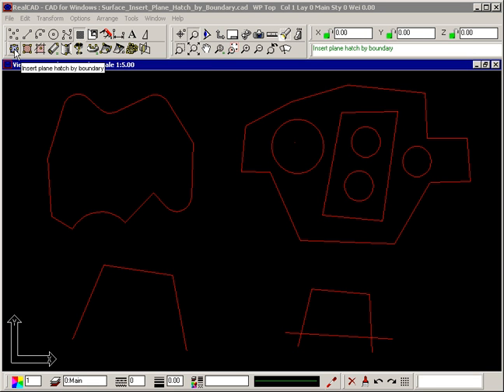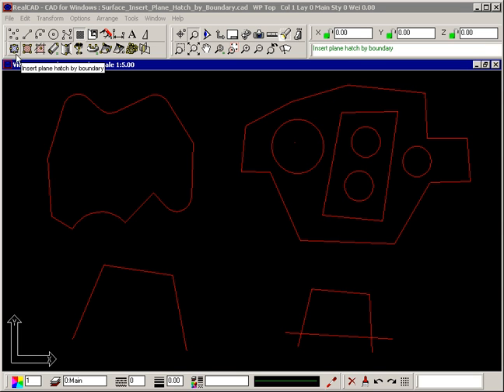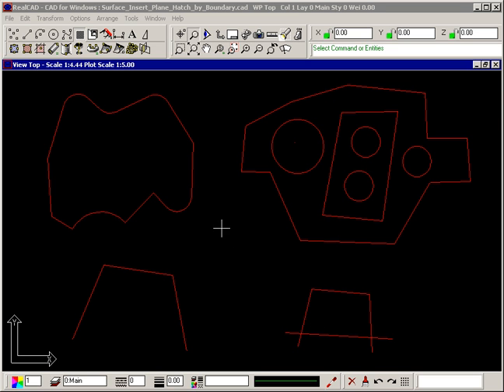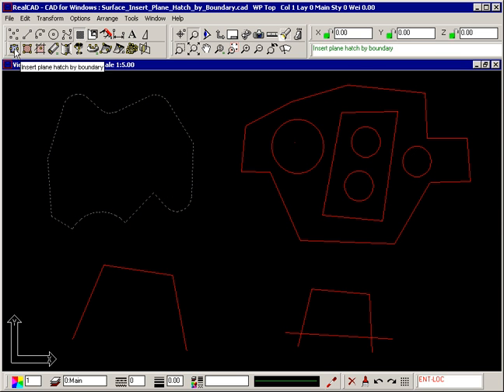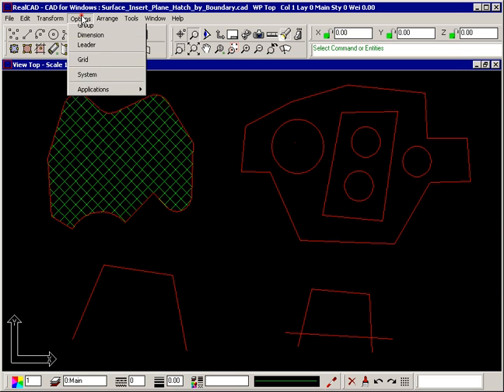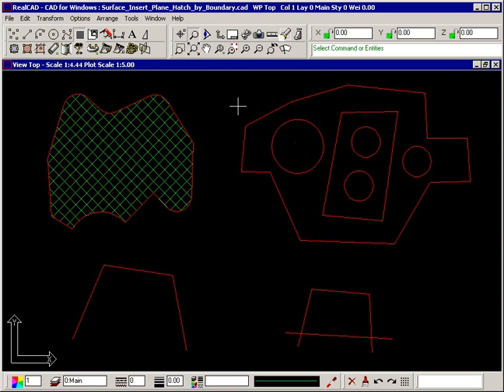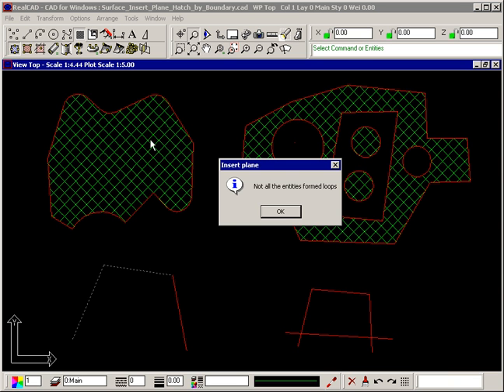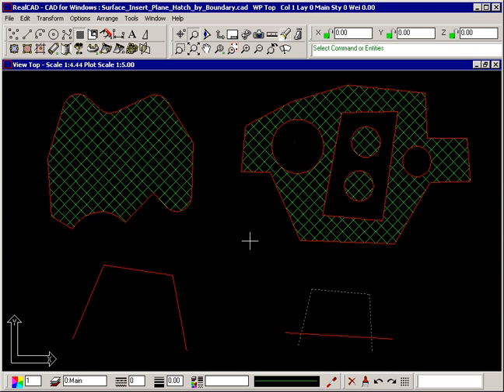Insert Surface Plane Hatch by Boundary in CAD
Insert Surface Plane Hatch by Boundary in RealCAD